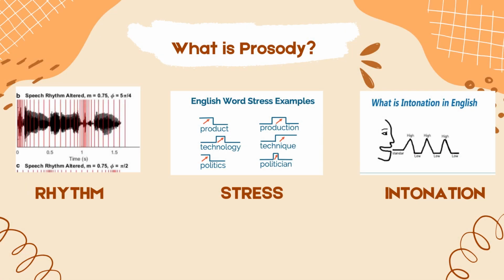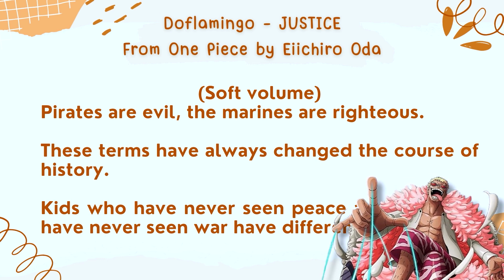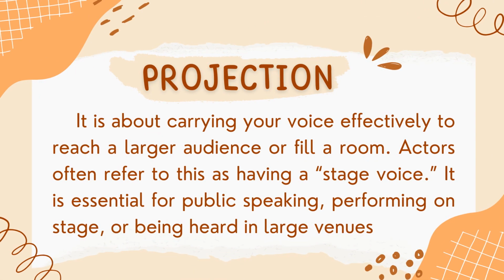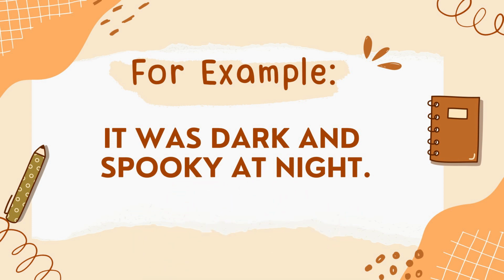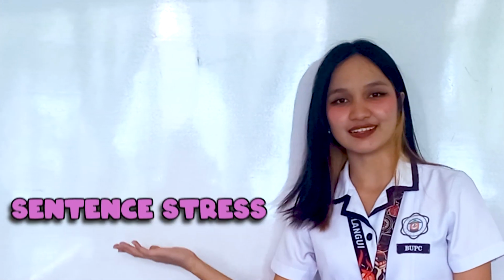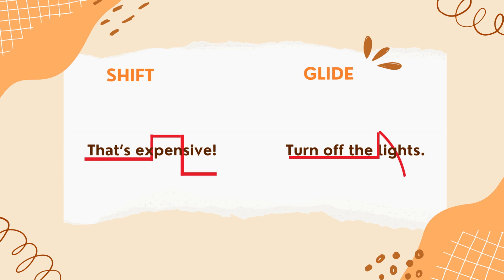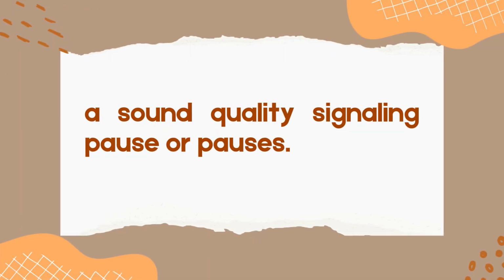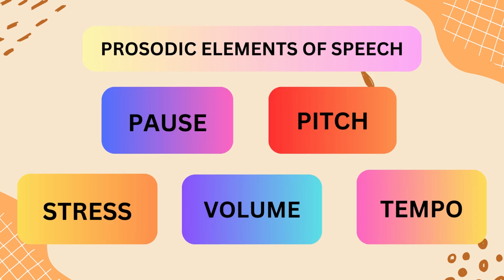Mastering Prosody for Effective Communication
Prosody is a tool of human expression that is conveyed acoustically by way of durational, intensity, and frequency cues. To these conventional cues, one could add linearity (e.g., abrupt vs. smooth changes in pitch, loudness, or duration) as a possible fourth dimension. Prosody refers to the set of variables in speech that affect how a message is communicated and understood. Prosody can convey structural information that, at times, affects the meaning we take from a sentence.
00:00 - Intro
01:06 - Volume
02:47 - Projection
04:31 - Pitch
05:24 - Stress
07:47- Intonation
10:45 - Juncture
11:48 - Speech Rate
12:25 - Outro